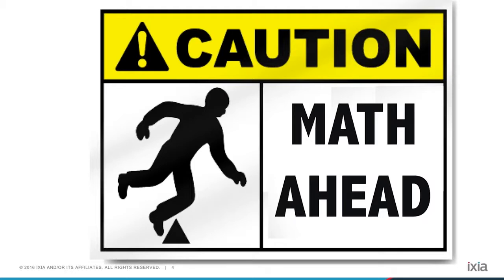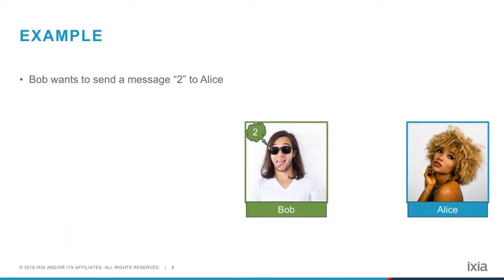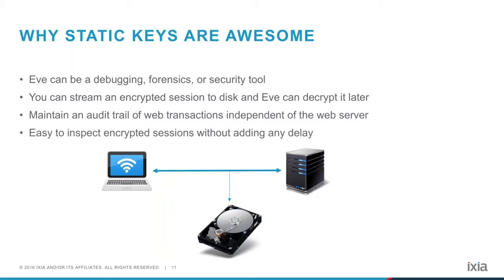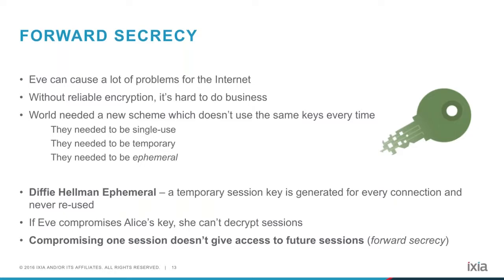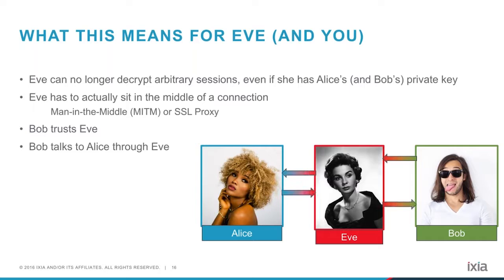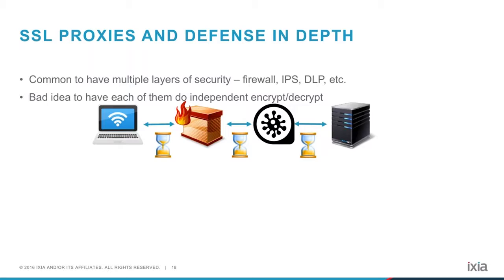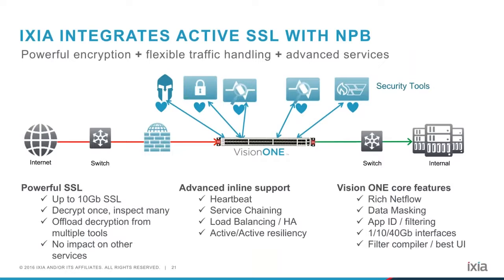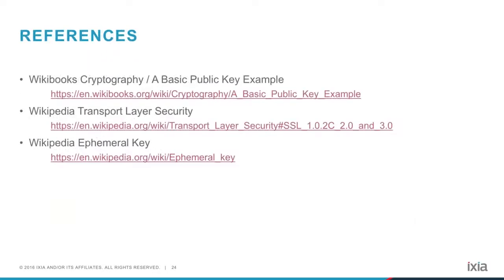Webinar The 4 Keys in Understanding TLS 1 3 and Active SSL